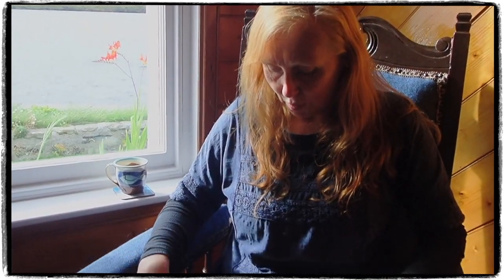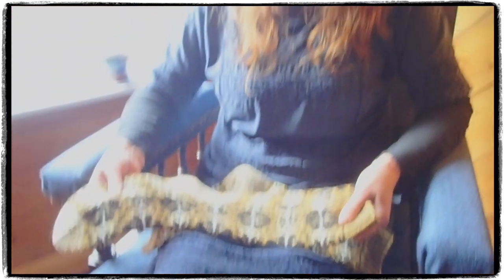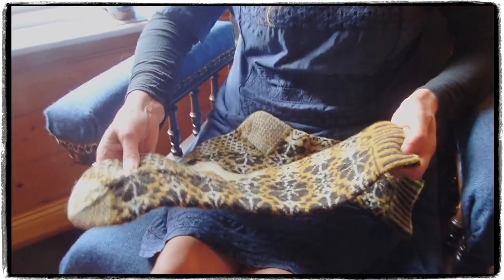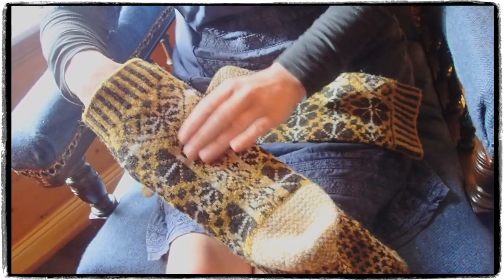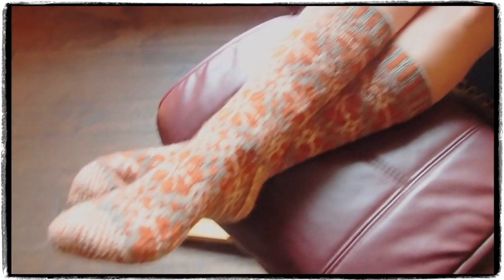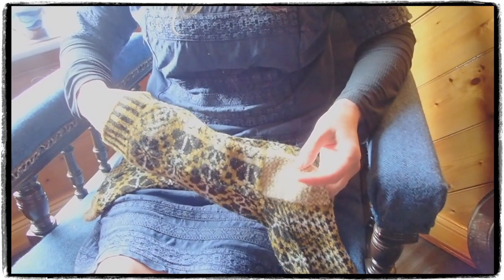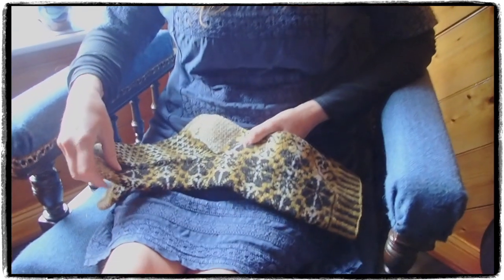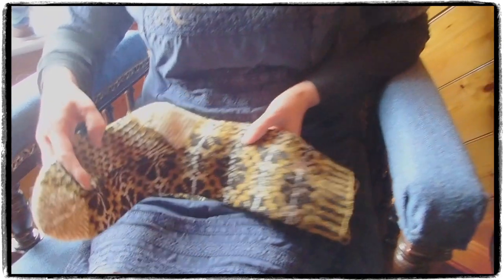Shetland Wool Week Annual - 'Stoorbra Socks' by Alison Rendall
Inspiration behind the designs - Stoorbra hill is a favourite place of Alison's for views of our beloved islands. These socks are made from unbleached, organically dyed Shetland wool from Uradale Yarn. She couldn't choose between star and flower motifs, so this pattern has both, along with a distinctive panel down the back to make the woolly equivalent of a seamed stocking.